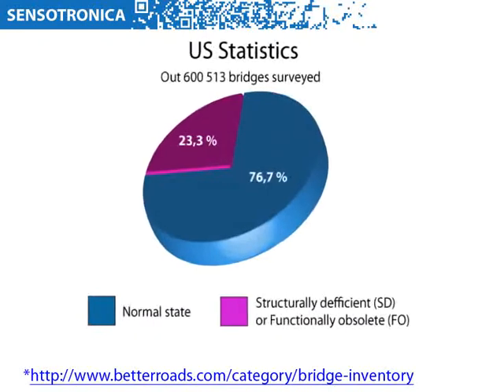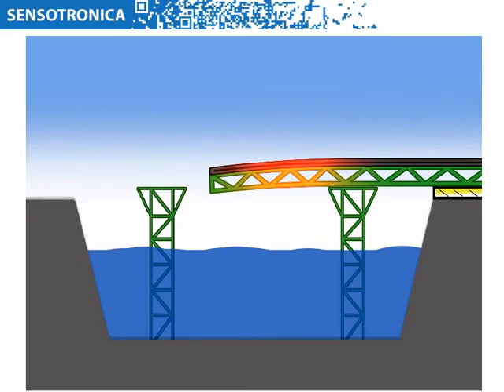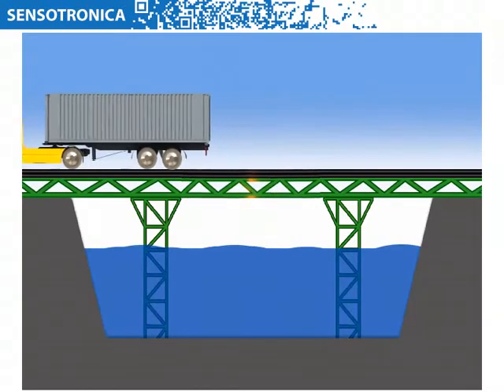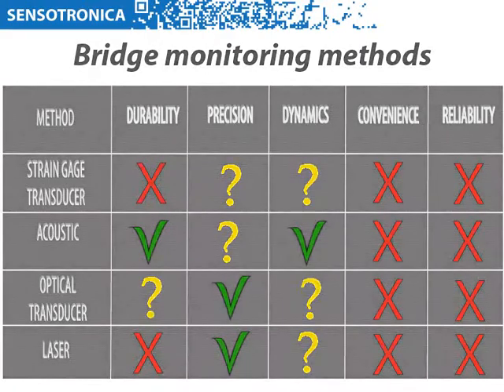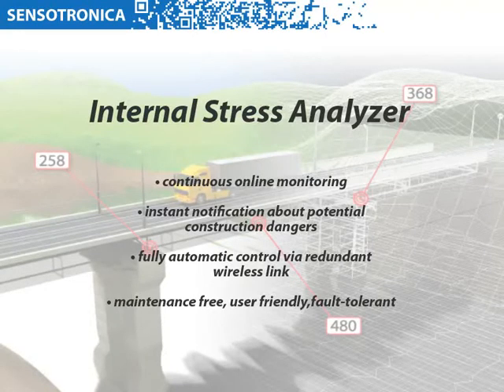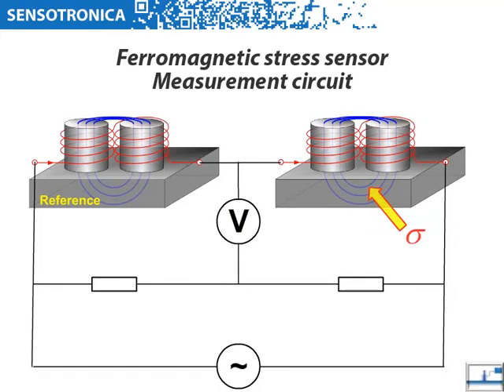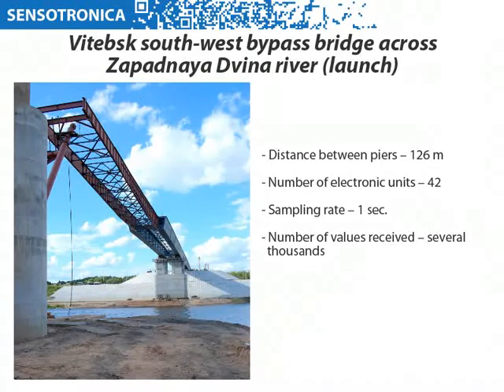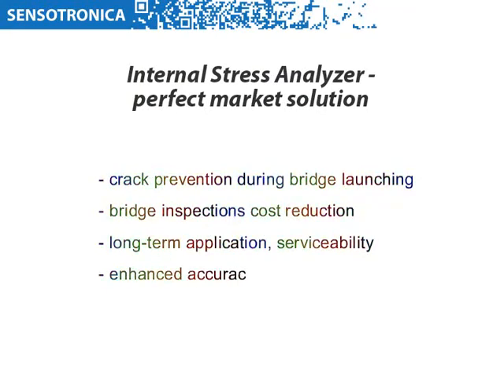Internal Stress Analyzer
Bridge Monitoring System, based on the original technology, developed by Sensotronica Ltd.